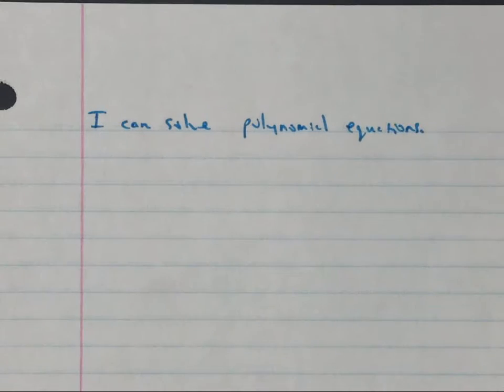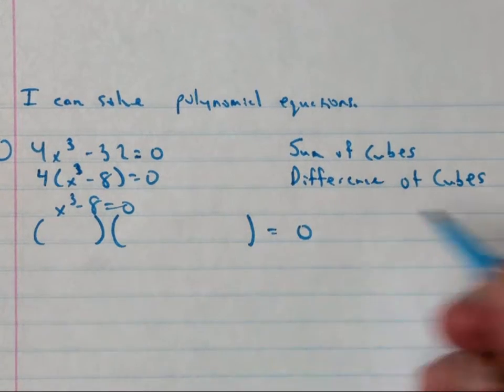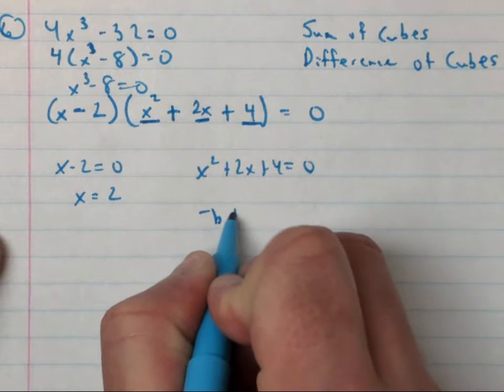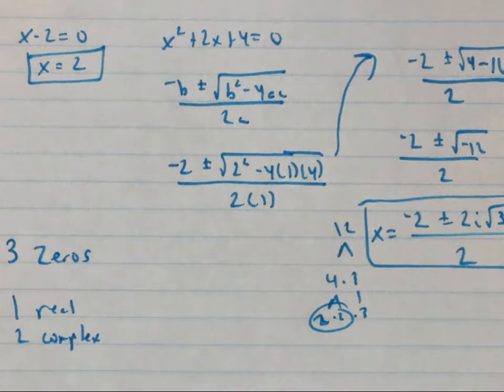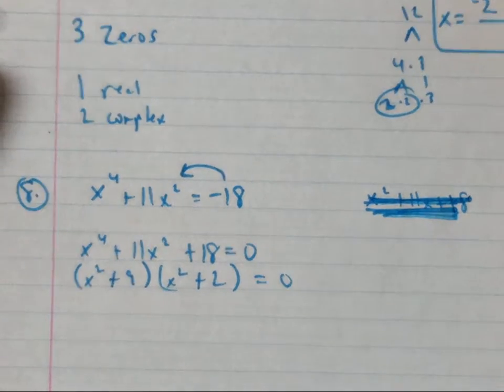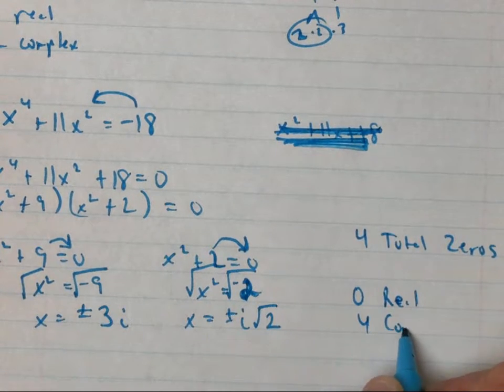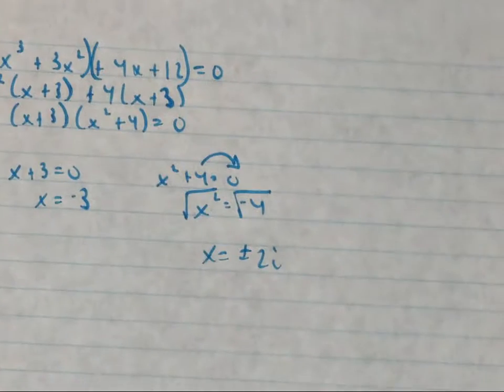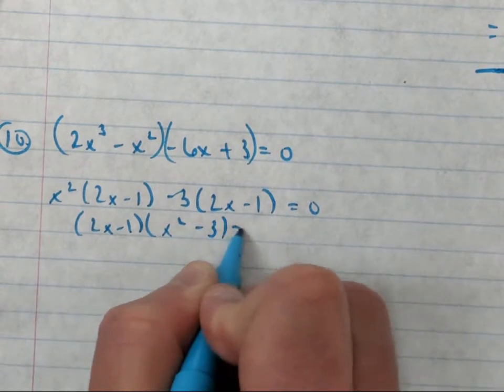Solving Polynomial Equations Part II